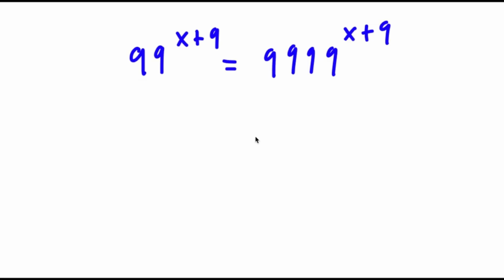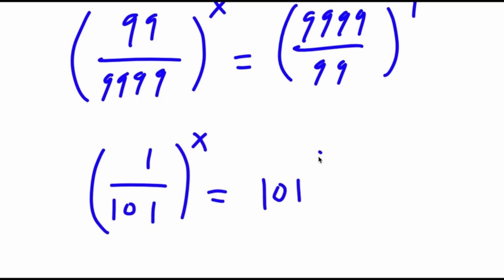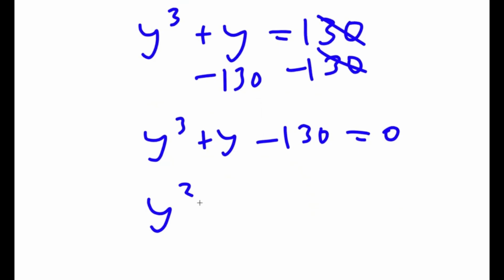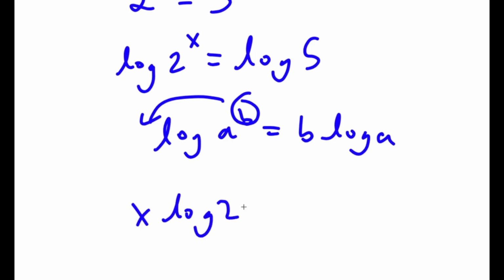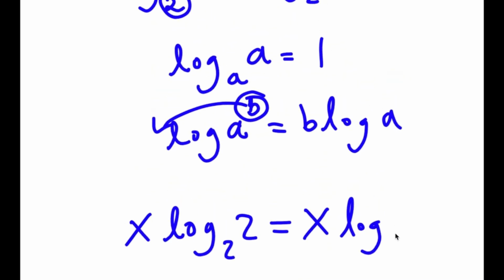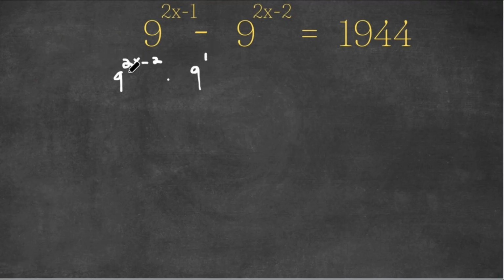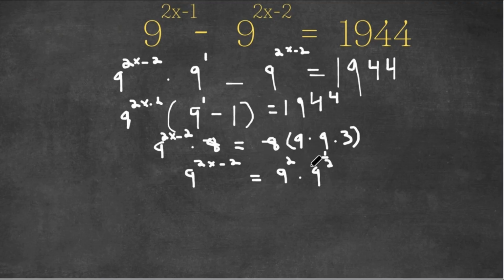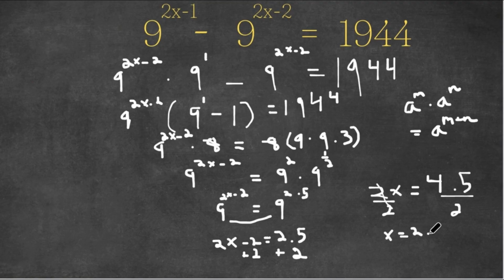A Simple Problem Thats Not So Simple | A Nice Exponential Equation